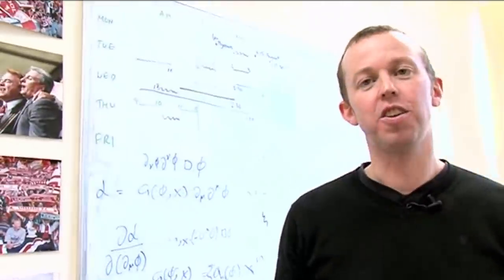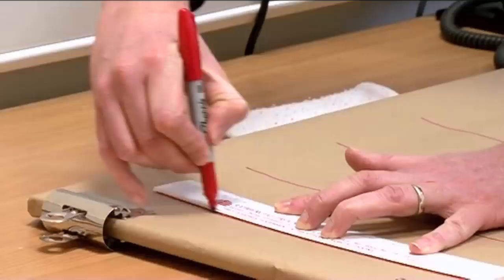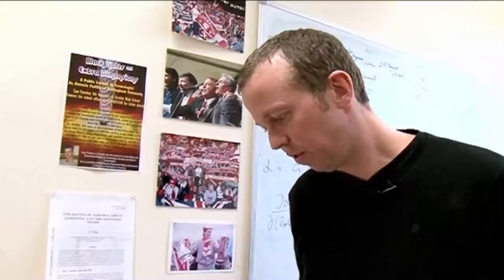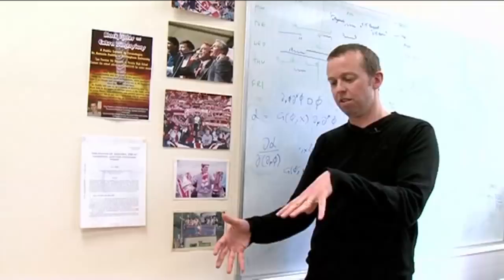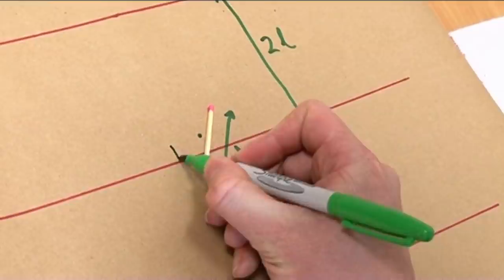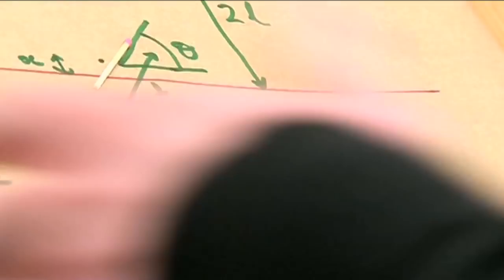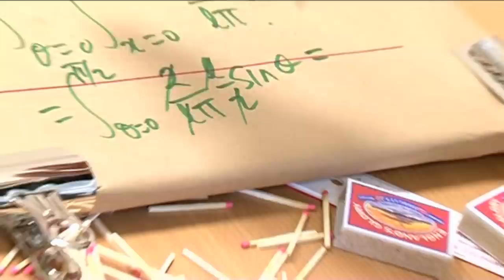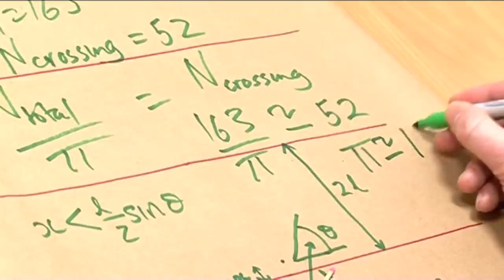Pi and Buffon's Matches - Numberphile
Dr Tony Padilla's unique (and low budget) twist on the Buffon's Needle experiment to learn the true value of Pi.